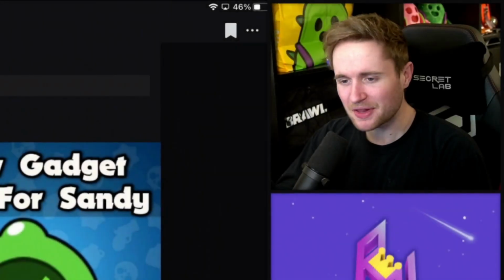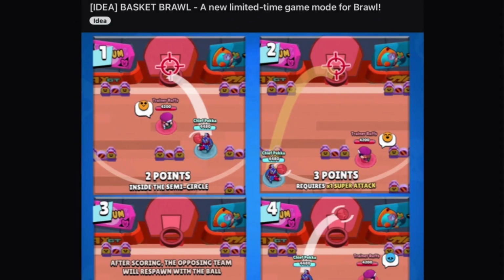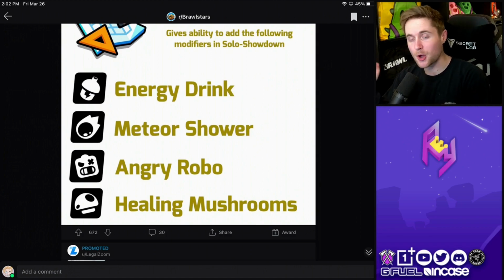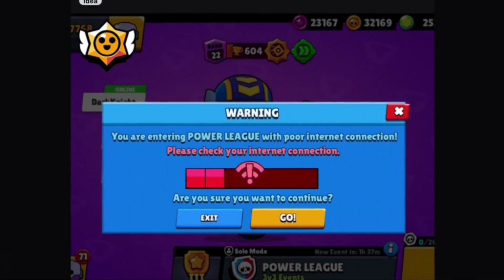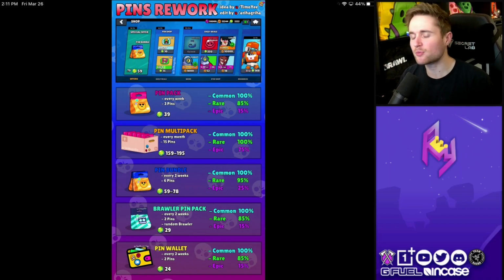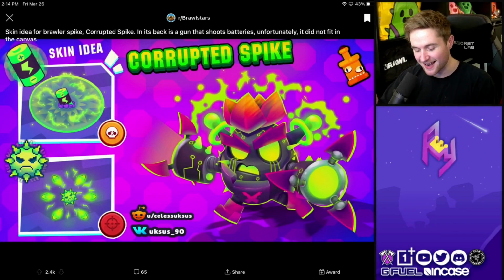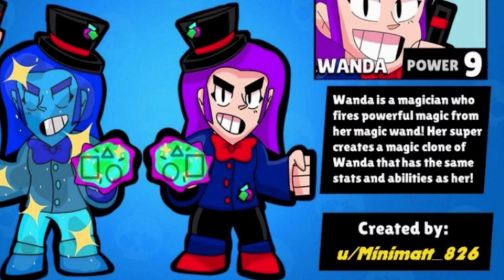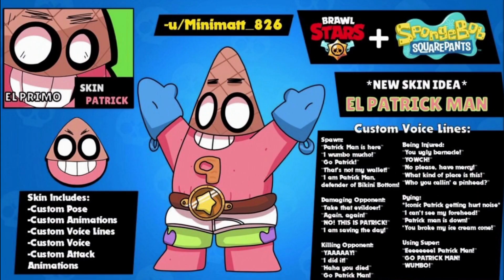New Brawlers, Basket Ball Game Mode & More! - Best Community Concepts For Updates In Brawl Stars!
▶ The Best Phone For Brawl Stars!
▶ G FUEL For The Sweats!